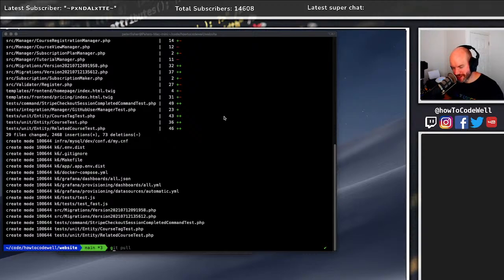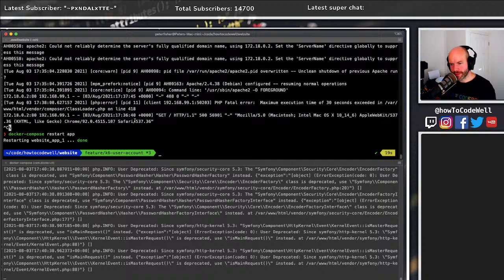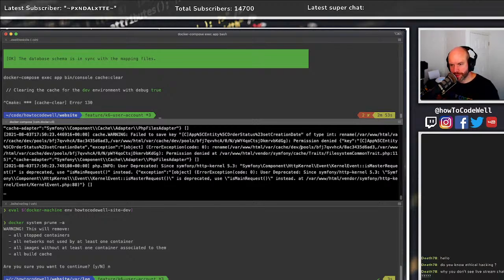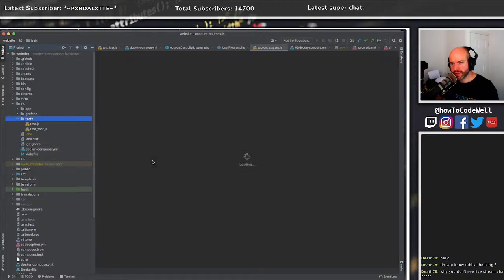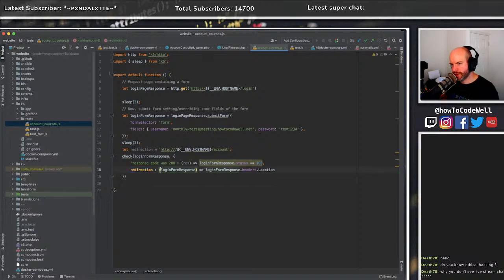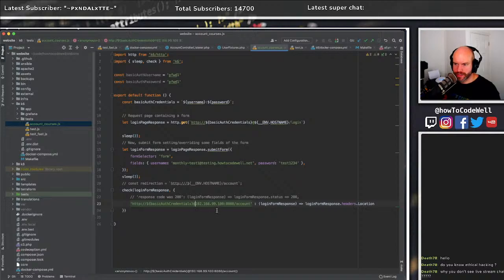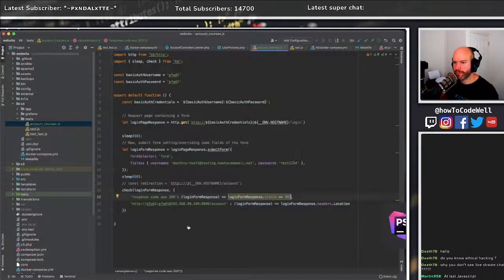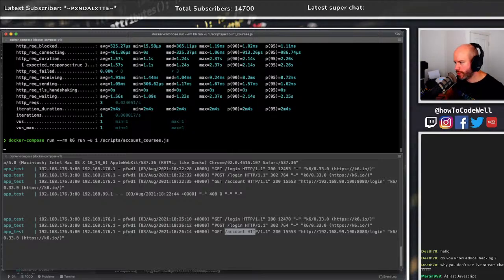20: JavaScript | Working on K6 and login forms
. Working on K6 and login forms

Tuesdays 07:00